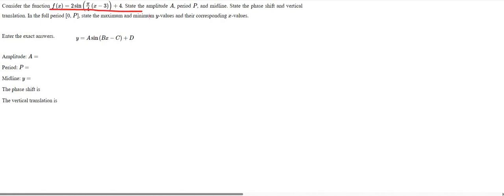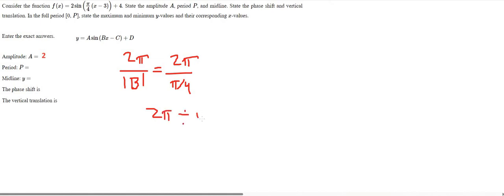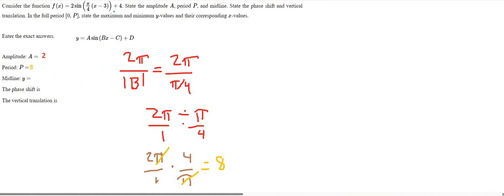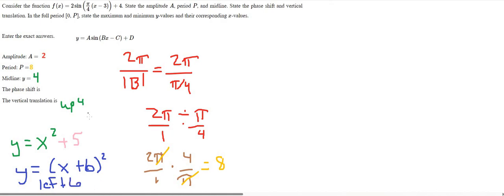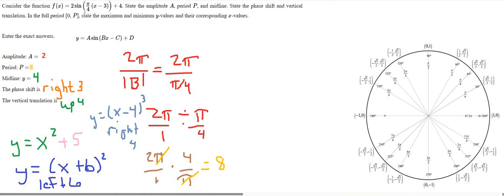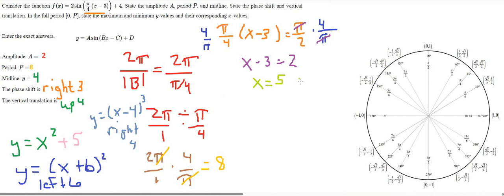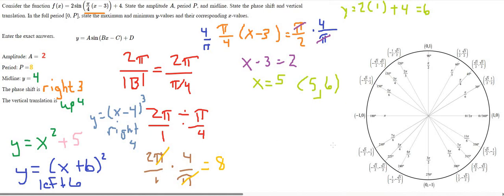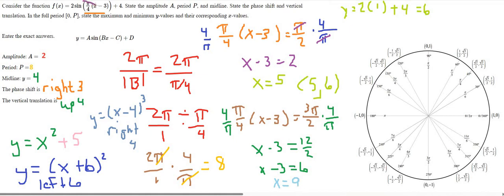Y = A sin(Bx - C) + D